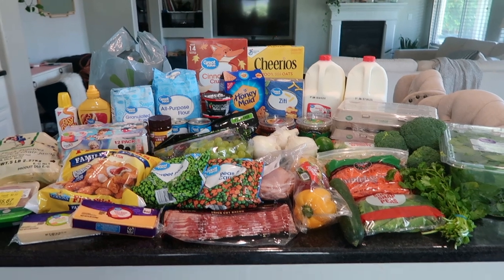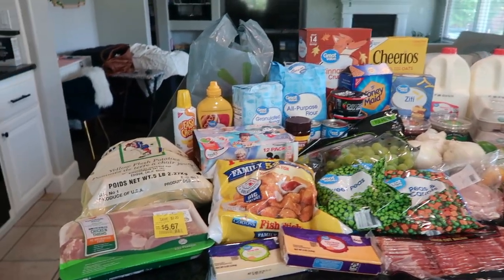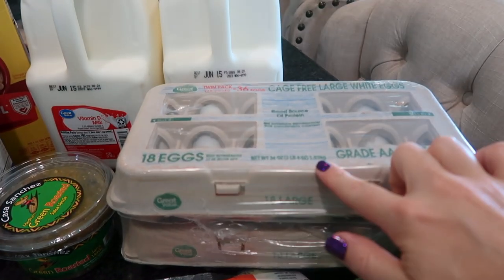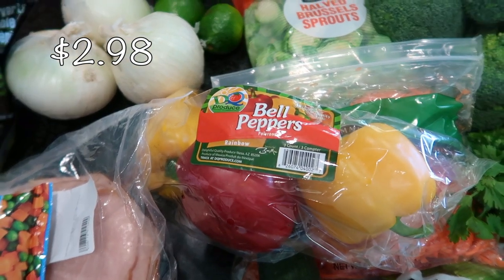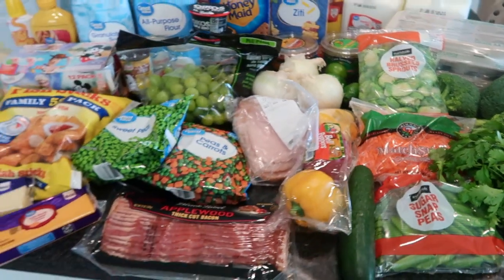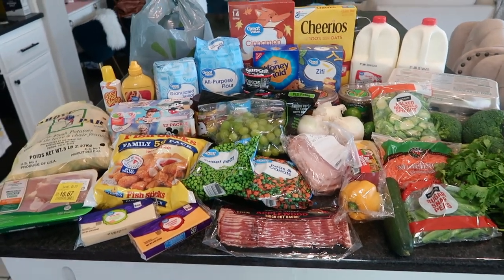Walmart Haul and Meal Plan//what's in my WALMART cart June 2023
Here's my Walmart Haul & Meal Plan for June!

Hello friends, here is all of the groceries that I placed into my Walmart cart.  I'll include all of the prices for each of the items I picked up in my Walmart Haul, and I'm sharing with you all of the dinner ideas I plan on making for my family in my meal plan.

I have a really fun meal idea (it's actually two meals, one breakfast, one dinner) for a really fun Disney-Inspired Family  Movie day/night. I  did a Lilo & Stitch movie night a few years back and that was so much fun for my kids and myself, so I wanted to start that back up.

If you can  name the Disney movie that we'll be watching from all of the hints I give away in this video (cheese in a can, alphabet pasta), definitely leave the name of the movie down below!

Here's what else I'm making this week:
Cilantro Lime Chicken Bowls
One-Pot Ground Beef Ziti
Costco's Seasoned Drumsticks with Rice Pilaf
Shrimp Fajitas
Whole Roasted Chicken with Roasted Potatoes
One-Pot Sun-Dried Chicken with Mushrooms

I hope you enjoy this  Walmart  Grocery Haul and Meal Plan for the first week of June!